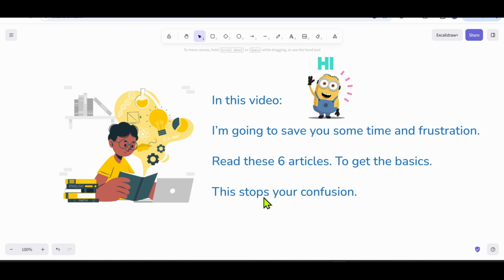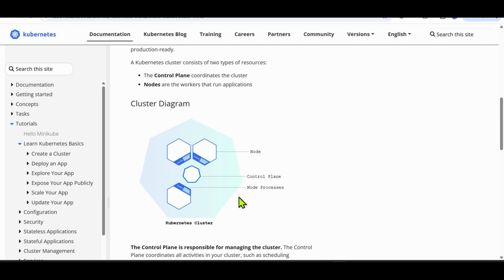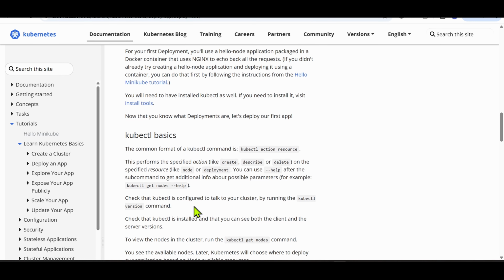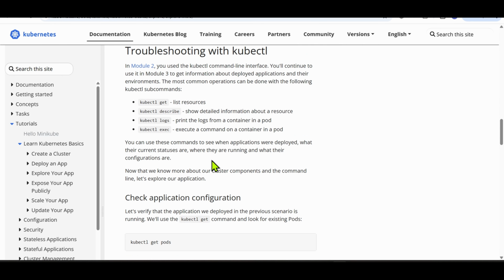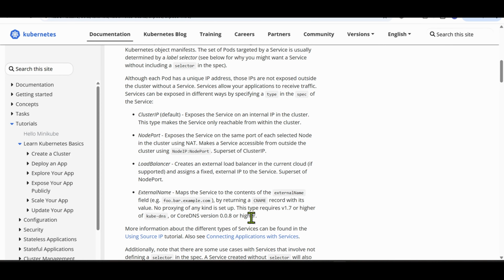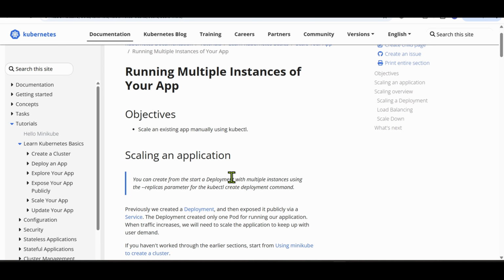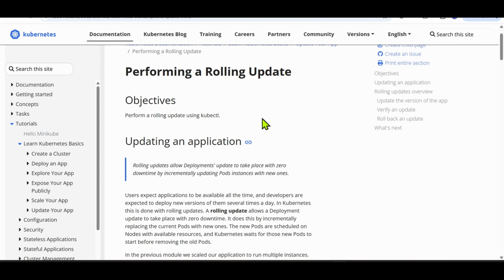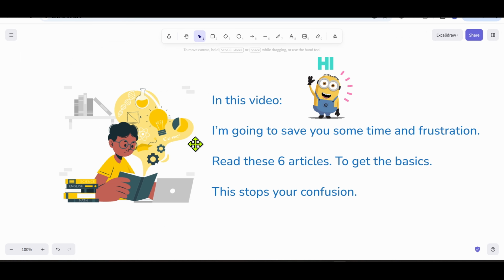Before You Learn Kubernetes: Read These 6 Things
If you are an absolute beginner to Kubernetes, or you know someone who is just starting with Kubernetes, please check this out. This sets the basics right. When basics are right things get much easier to learn advanced concepts.